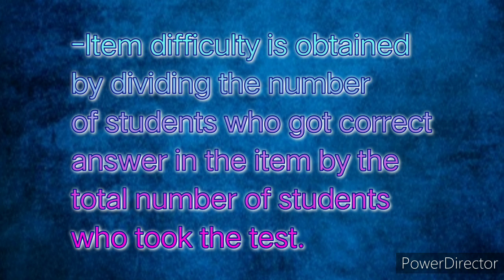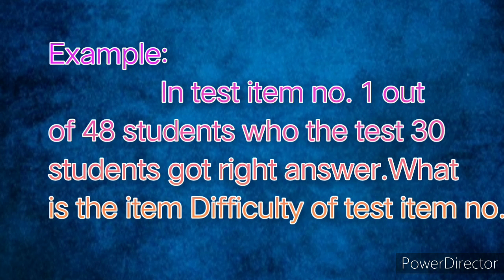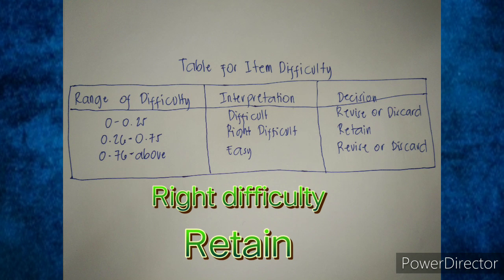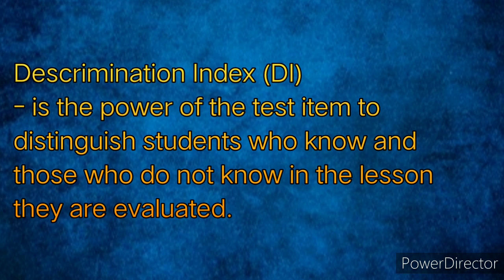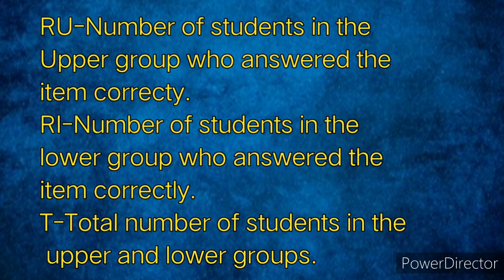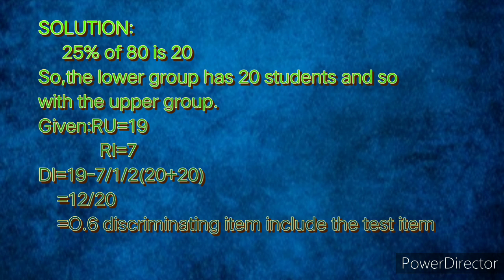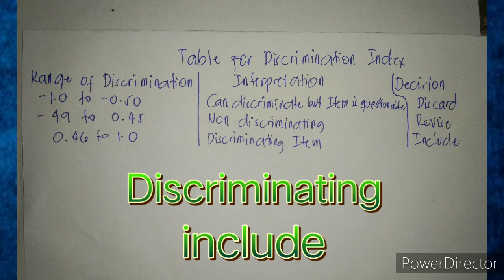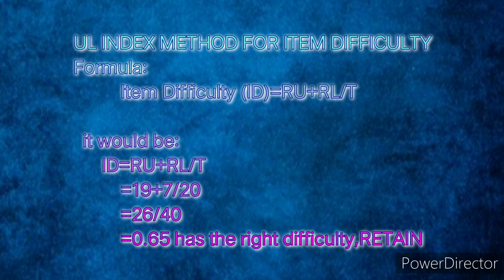Ed 8( ITEM ANALYSIS)